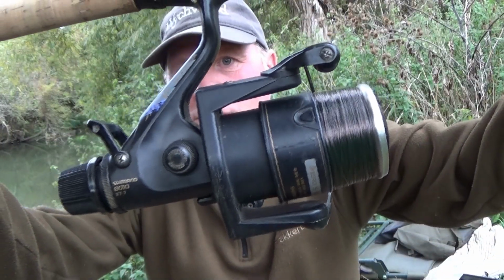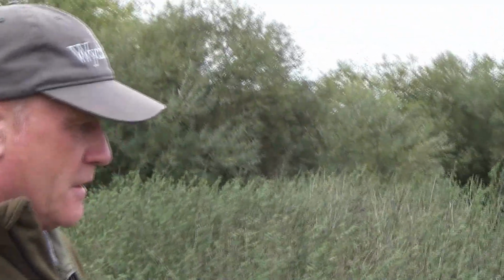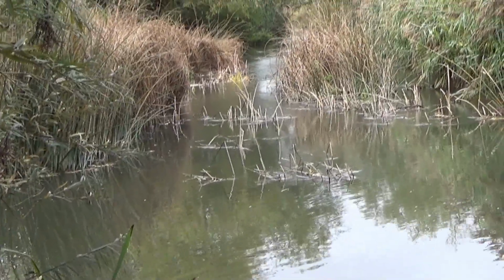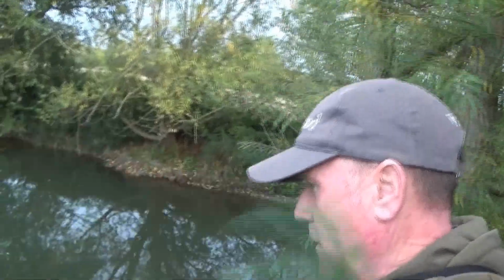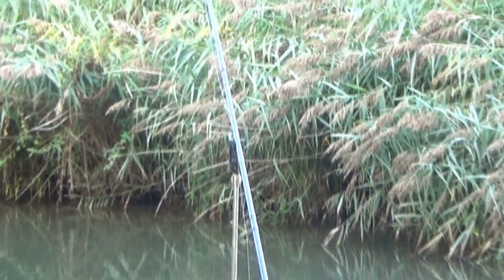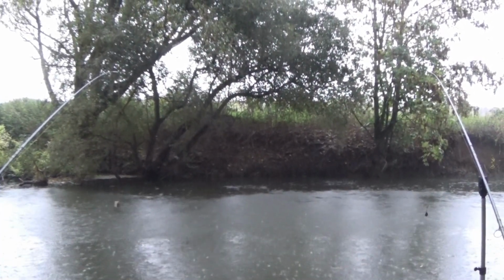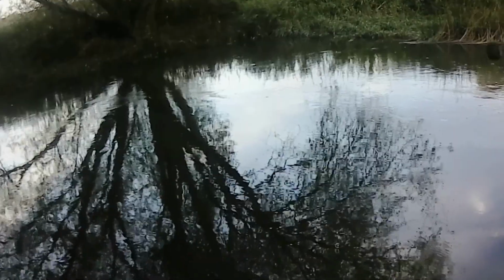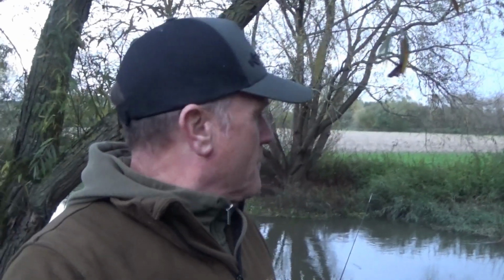Barbel Fishing. My Quest to catch a Barbel from The River Ouse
This video is me fishing the river Ouse at Newport Pagnell in my Quest to catch a barbel from this River. I'm talking about tactics my baits and watercraft, enjoy the video see you after the new year. tight lines,